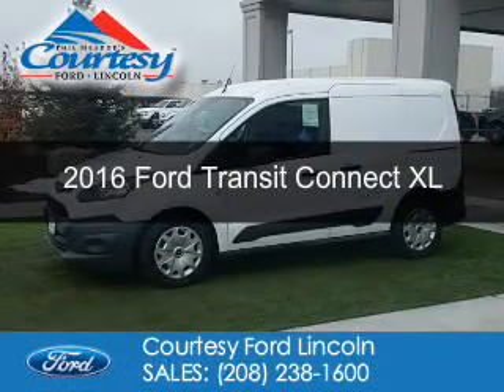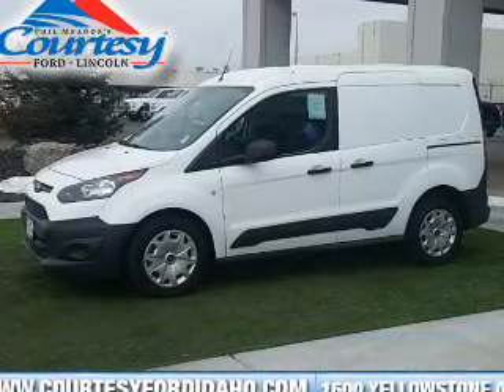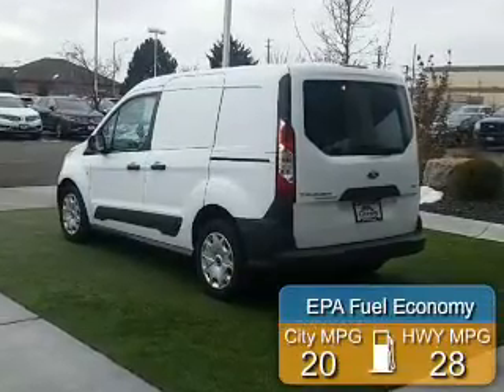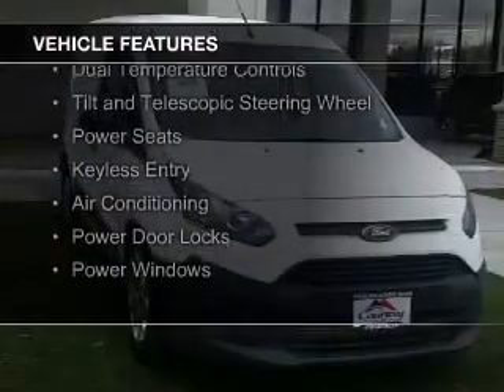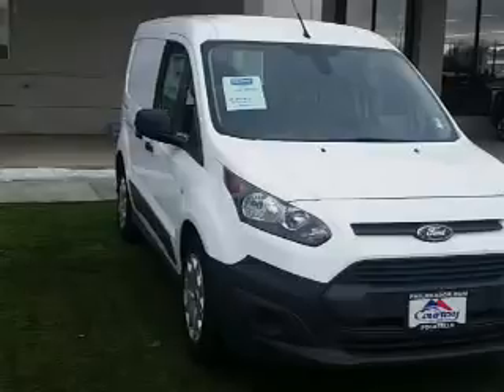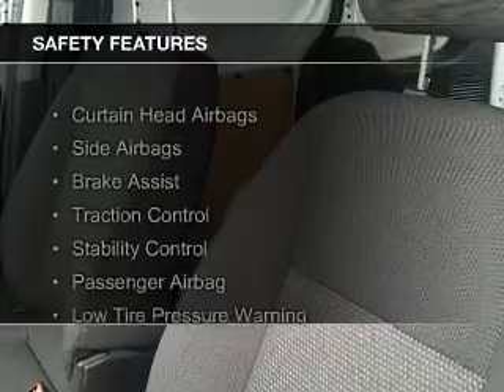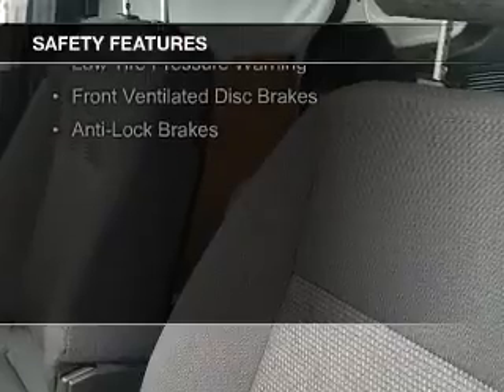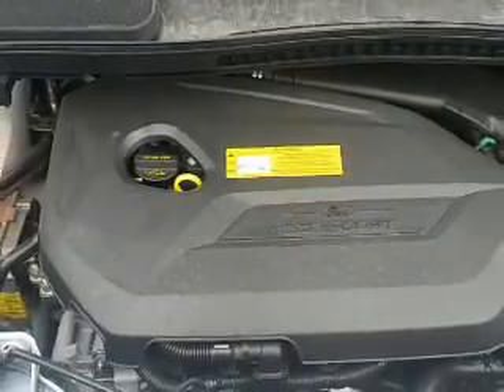2016 Ford Transit Connect - Pocatello ID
Phone:
Year: 2016
Make: Ford
Model: Transit Connect
Trim: XL
Engine: 1.6 liter inline 4 cylinder 16 valve
Transmission: 6-Speed Automatic
Color: Frozen White
Mileage: 15
Address:
1600 Yellowstone Ave.